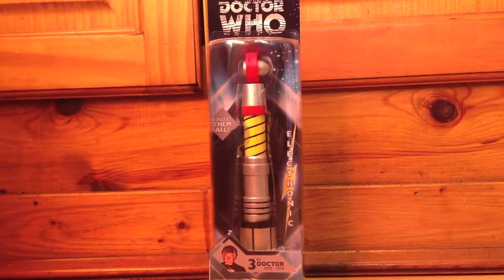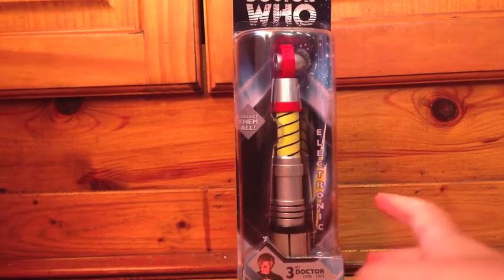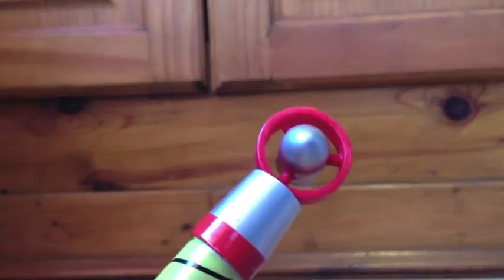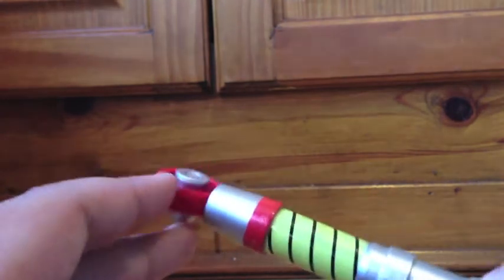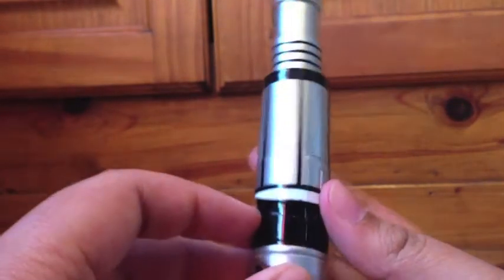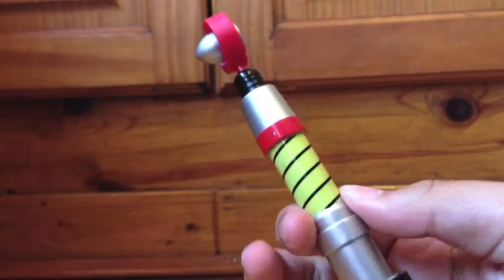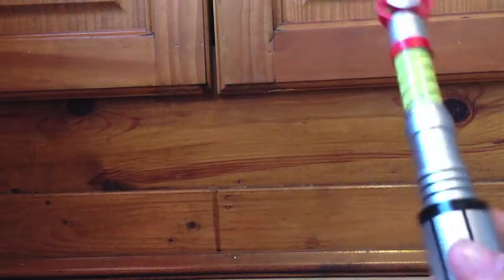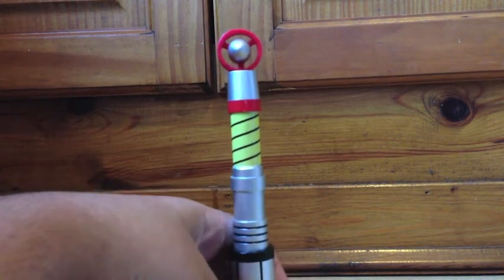BoxterWho: 3rd Doctors Sonic Screwdriver Review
Today i Take a look at the third Doctors Sonic,